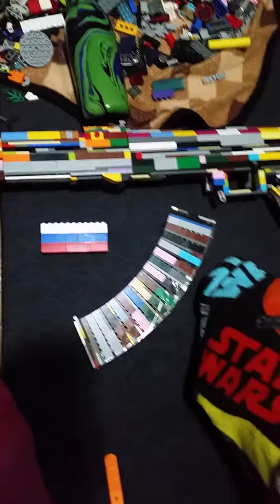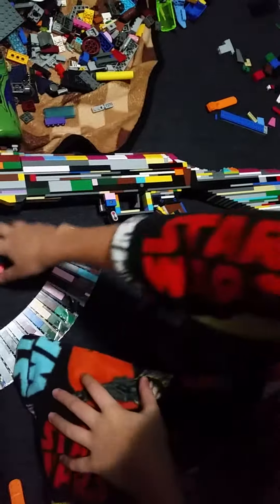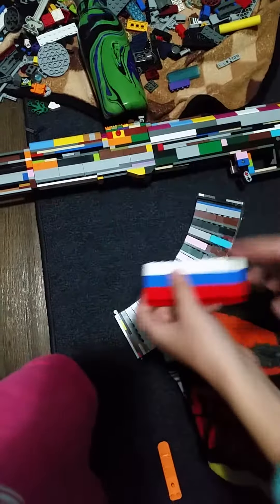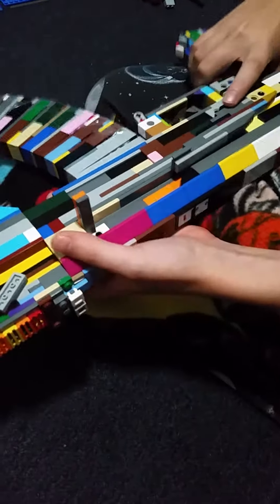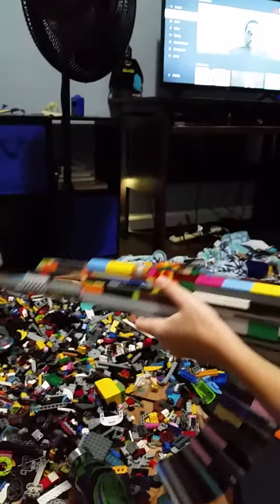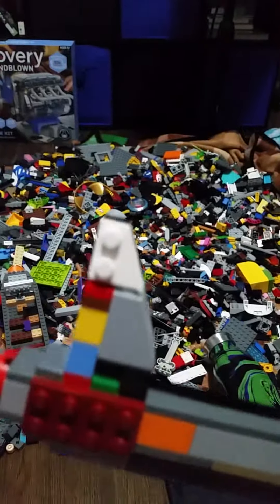Jims lego guns lego ak47